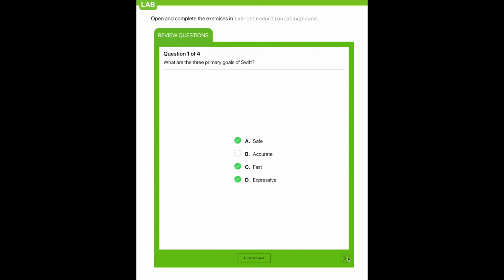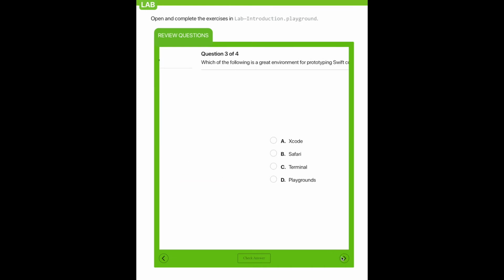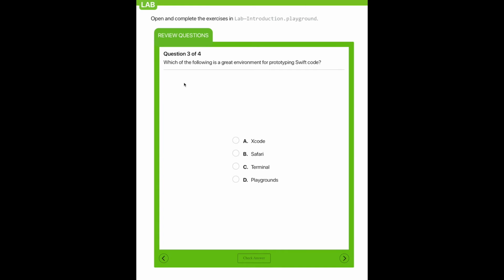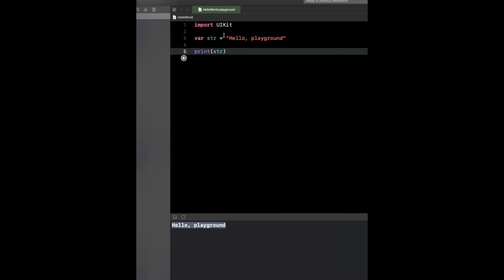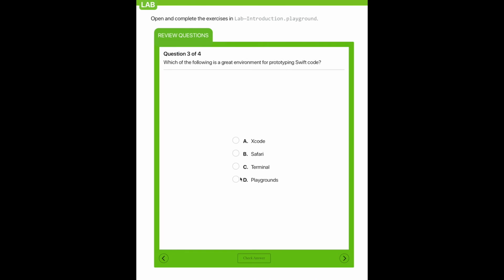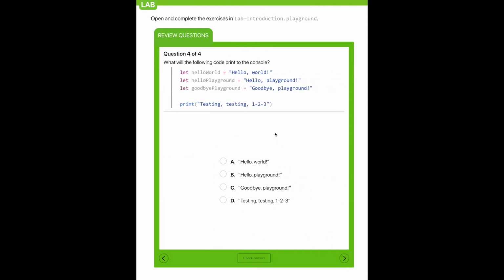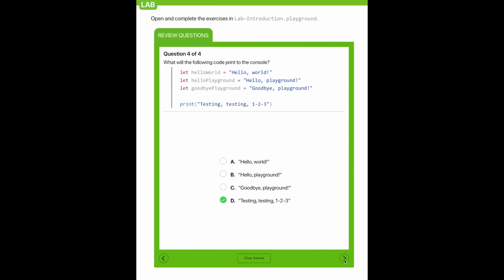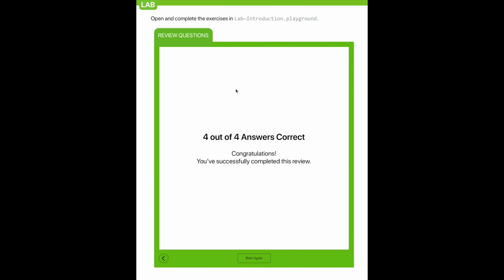App Development with Swift, Course! (Chapter 1 Quiz!!! #4)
Welcome to a brand new episode of MasteringProgramming! In this episode we will have a Quiz which will help us evaluate the information we have been learning in the previous episodes! Make sure you go back and revise more videos if you get any answers wrong!
Good Luck with the Quiz!